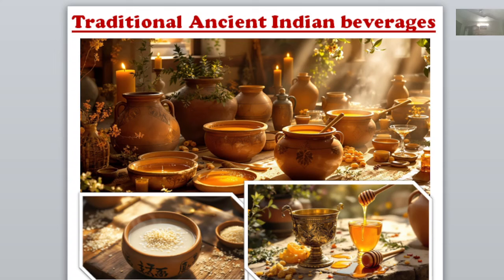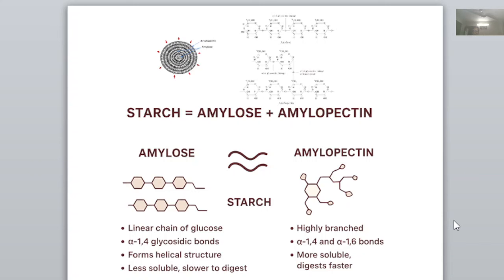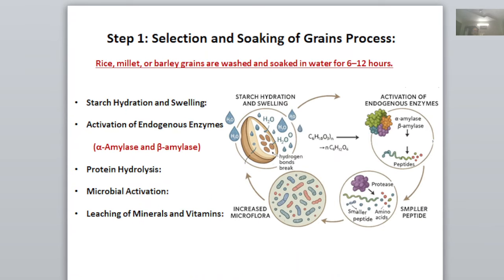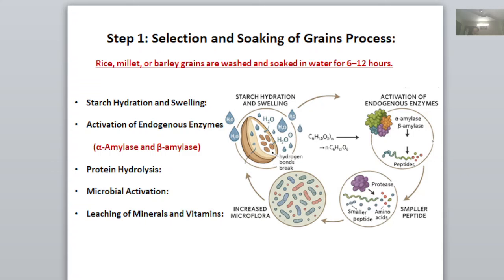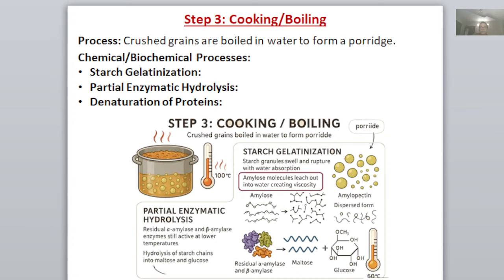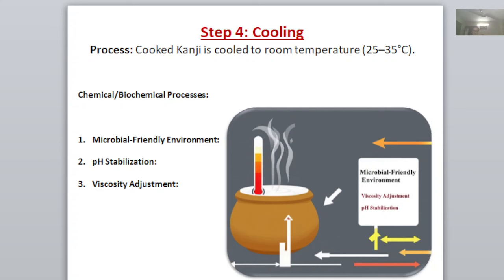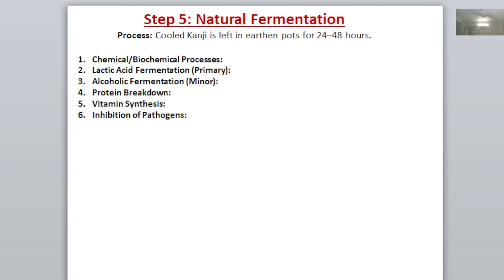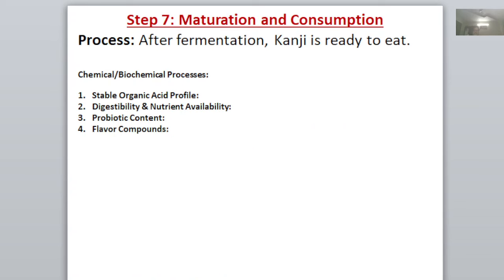Traditional Ancient Indian beverages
Traditional Ancient Indian beverage Kanji: Across all processing stages, the substrate undergoes a transformation from a raw, polymer-rich matrix to a biochemically active fermented product. Mechanical and thermal treatments disrupt native structures, gelatinize starch, denature proteins, and solubilize minerals. Cooling sets the physical conditions, and natural fermentation initiates carbohydrate catabolism, protein hydrolysis, and formation of organic acids, alcohols, CO₂, and flavor compounds. Vegetables and spices add antioxidants, phenolics, and micronutrients, influencing redox state and microbial succession.
During fermentation and maturation, key chemical processes include glycosidic bond hydrolysis, peptide bond cleavage, ester formation, acidification, and microbial synthesis of vitamins and bioactive metabolites. Mineral bioavailability improves as phytates break down, while antioxidants from spices prevent oxidative rancidity. Together, these integrated chemical and biochemical reactions produce a stable, flavorful, nutrient-enhanced fermented product ready for consumption.